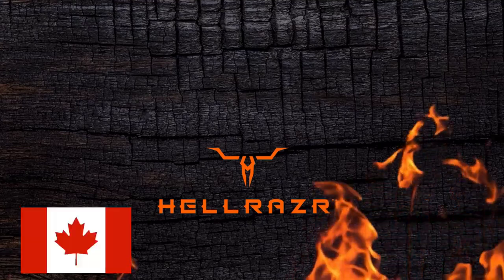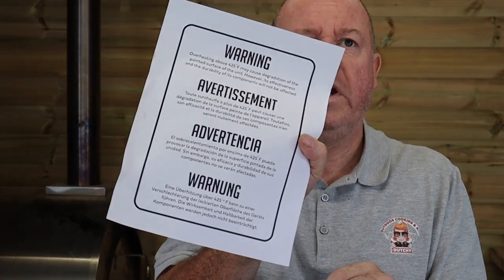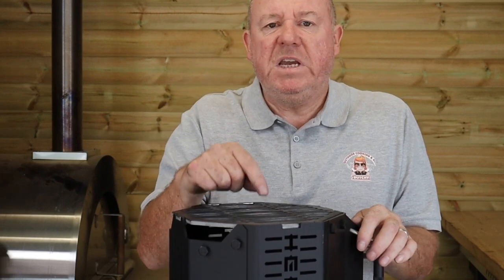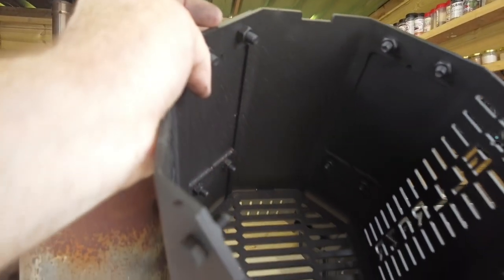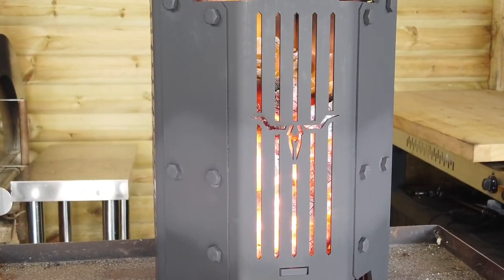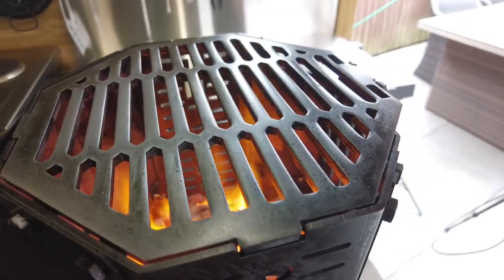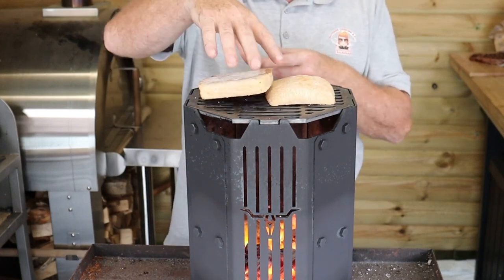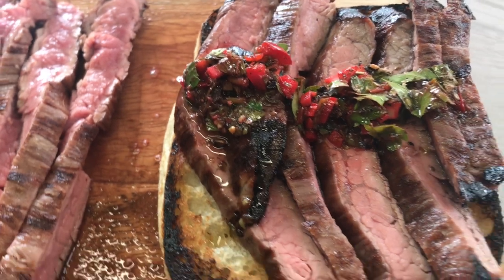Hellrazr Incinerator - UnBoxing - Grill Grate Seasoning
Un boxing a Hellrazr Incinerator, Initially burn in, seasoning the Grill Grate and first cook.

🔽 To Buy The FireKING Roma Stainless Steel Pizza Oven 🔽

🔽 To Buy The Camera Tripod I Use, K&F Concept 62" Aluminum Tripod Monopod with Quick Release Plate, Ball Head and Compact Travel Carrying Bag SA254M1 for DSLR 🔽

🔽 To Buy The Camera I Use, Camera, Canon EOS 250D + 🔽

🔽 To But The Lens I Use 🔽

🔽 To Buy The Neewer Camera Slider Motorised I Use 🔽

🔽 To Buy The Andoer L4 PRO Motorized Camera Slider Dolly 🔽

🔽 To Buy The Hohem iSteady  Mobile + Gimble 🔽

🔽 To But The Andoer 49 LED Camera Light 🔽

🔽 To Buy The 6" LED Ring Light 🔽

Cooking Equipment used.

🔽 To Buy The BBQ Toro Hibachi Grill 🔽

🔽 To Buy The Cast Iron Griddle 🔽

🔽 To Buy The Jim Beam 12" Cast Iron Wok 🔽

🔽 To Buy The  Pizza Turning Peel 🔽

Blazaball Firelighter

Dutchy
110 Hardwick Lane
Sutton In Ashfield
Nottinghamshire
NG17 5DS
United Kingdom